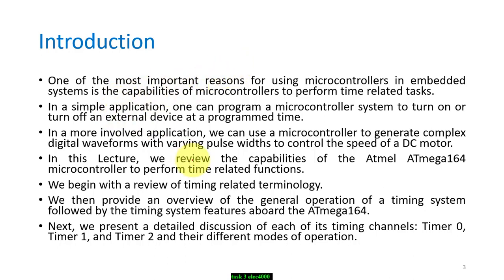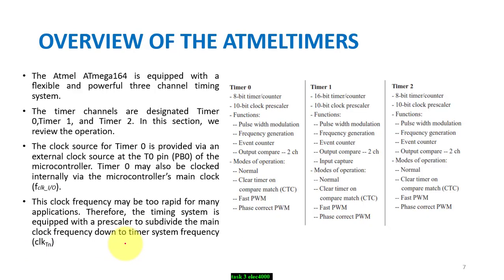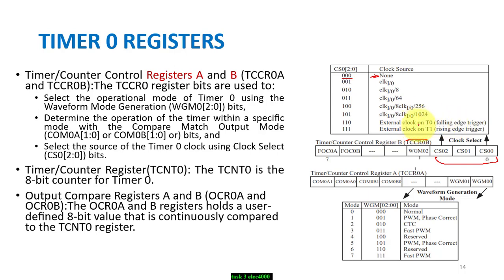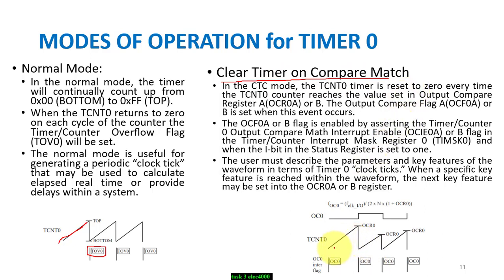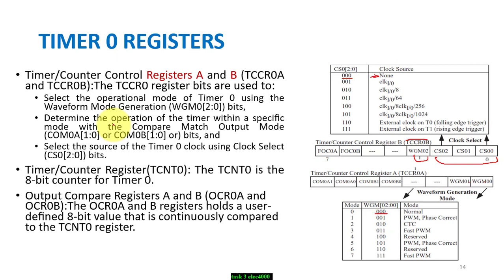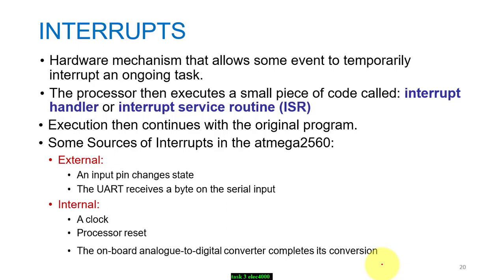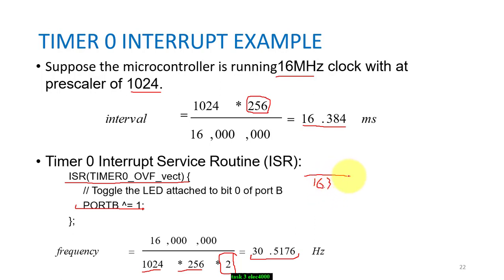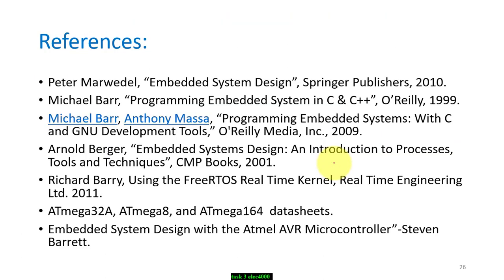ELEC4000 module 3